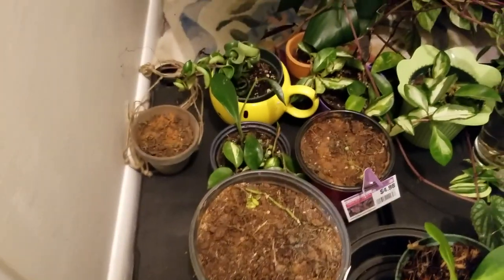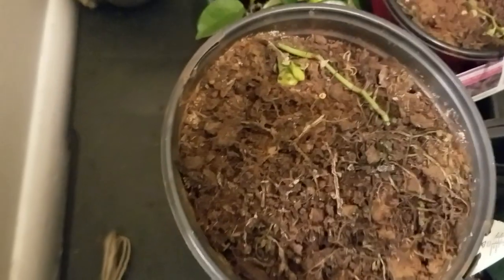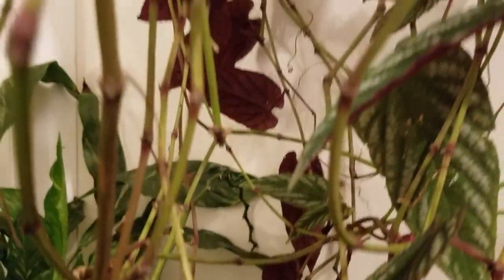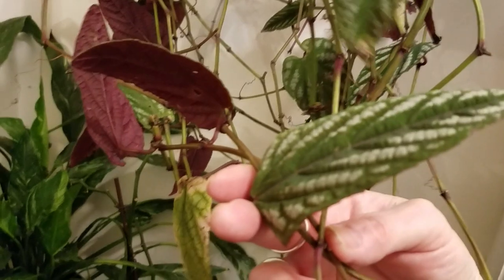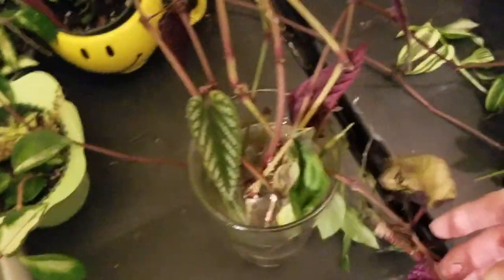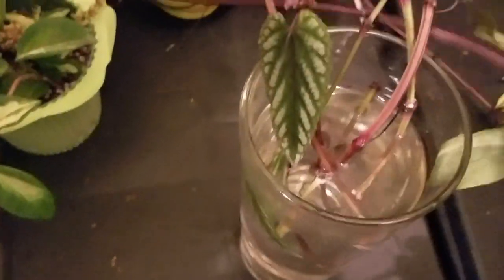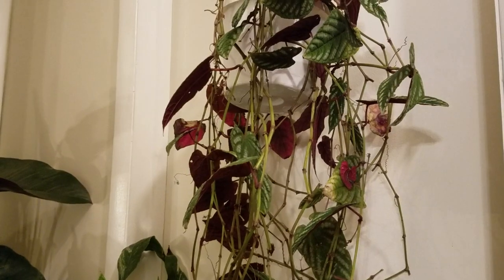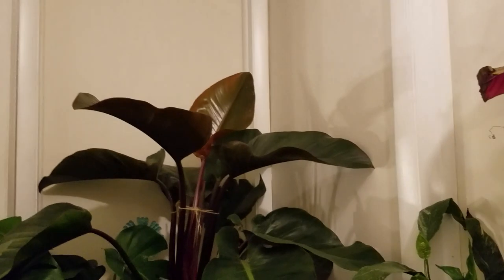Update on Cissus Vine & Variegated String of Pearls & More!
I've been asked by some of my viewers what happened with the Cissus Vine. So this is an update on the original vine that hung outside and was long enough to drape around as a scarf I believe it was more than a yard long I can't remember it was if I remember correctly over 6 ft long. I said I was going to take off the leaves with insect damage but unfortunately the Katydids and all those little teeny tiny grass bugs a quite a few holes in the leaves so I may have stripped off too many leaves but we'll see. My research said that it would lose a lot of leaves and go dormant over the winter and wouldn't be happy inside the house. It has lost a few leaves on its own but still has some very healthy leaves. I was afraid I was going to run out a video tape so to speak so I didn't explain as much as I should have in this video. It gets some extra daylight by hanging in my bathroom around 3 after my son leaves for work in the bathroom. Some direct sun comes in there for maybe an hour. But I have four LED light bulbs in the bathroom so it hangs on the shower curtain rod till about 9 or 10 I keep the lights on. The cuttings are weird looking but they are getting Roots they get bumps on them sort of like begonia cuttings sometimes do. So it's interesting to look at the cuttings of which I have many and hopefully I can do some trading next spring with people who can't find it. Some people have said it's hard to find so I guess I was lucky to find my mother plant. I also have some sad news about my I think 8 string of pearl cuttings that were lost in the mail and I think that extra weekend of cold did them in! They are all dead except for a few pearls I didn't check on them very often because neglect is better with string of pearls when you're trying to Route they don't need watered. The first string of pearls I bought is doing great I'm going to get in touch with the person I bought them from and I'll let you know in the comments section what happens. It was not marked live plants on the box and the post office said it may have been handled a little differently if they had known